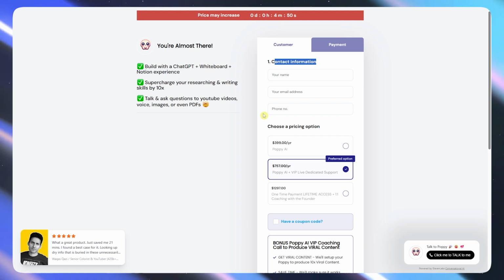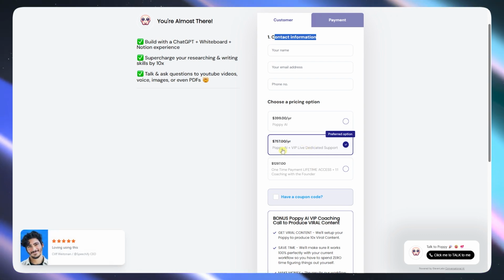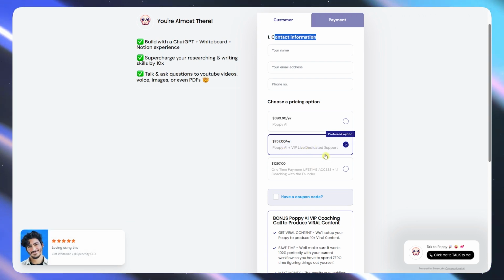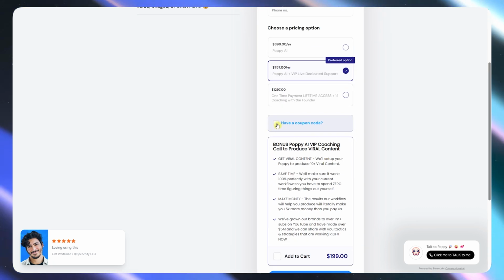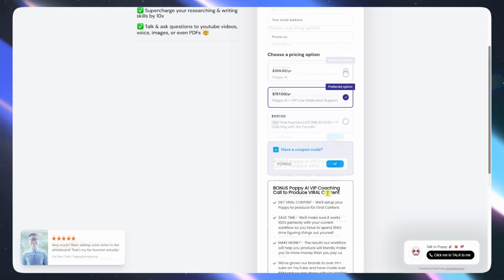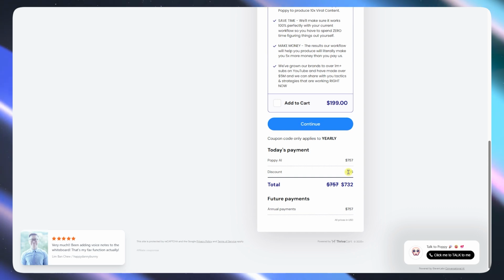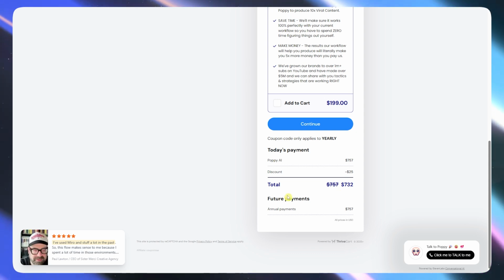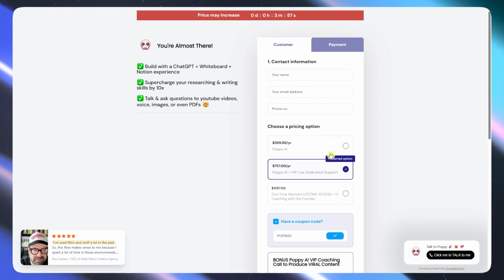Poppy AI Coupon Code 2025 - Latest Poppy AI Coupon Code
Poppy AI $25 OFF Coupon Code 2025 - Latest Poppy AI Coupon Code

(The coupon code shown in the video is no longer working, but if you use the above link, you'll get $25 OFF on your purchase)